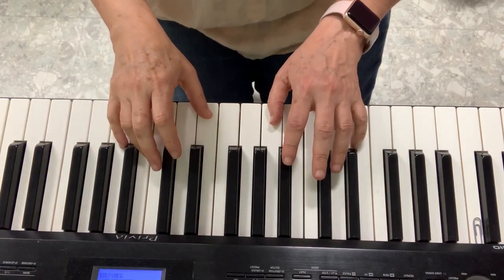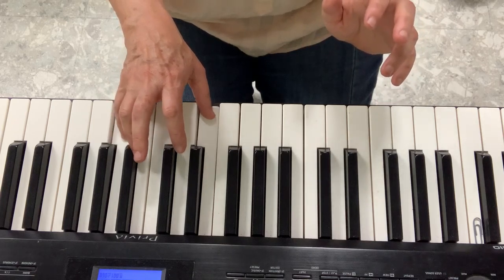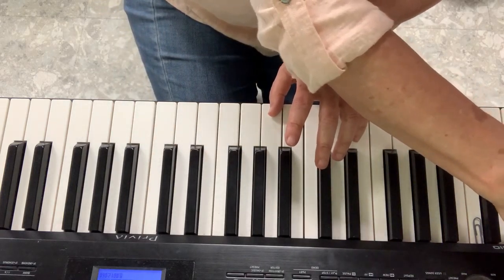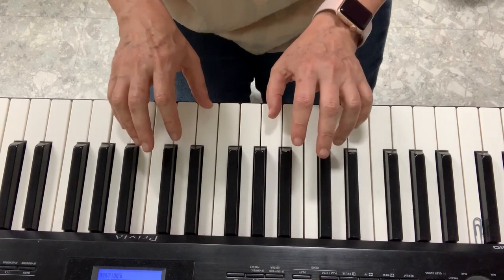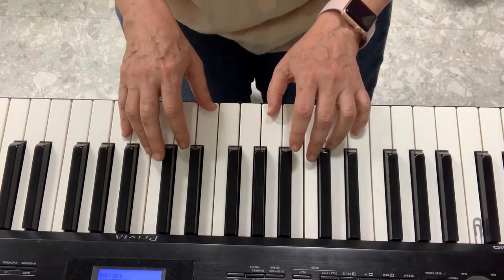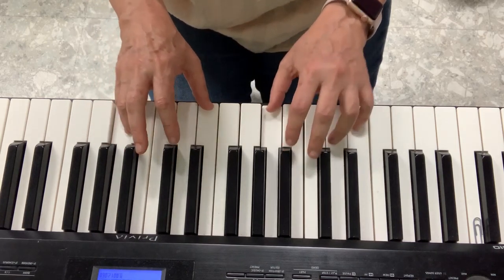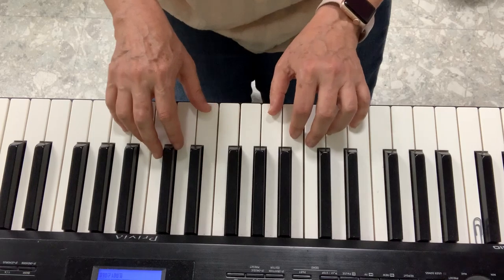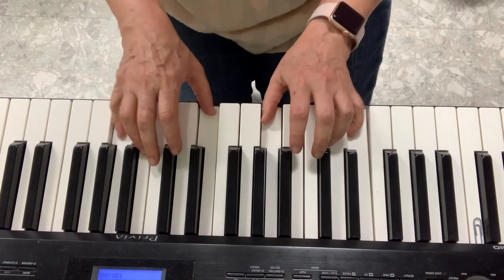INTRO 3 2nd S RECITAL Piano Xylophone song "Georgie Porgie"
INTRO 3 2nd S RECITAL
Piano Xylophone song "Georgie Porgie"